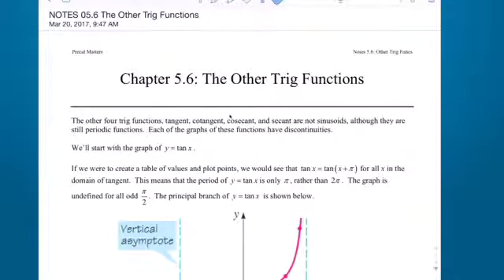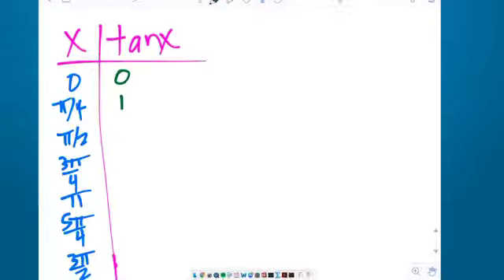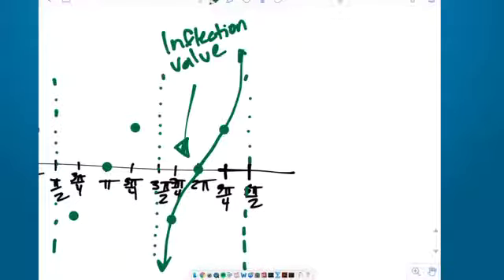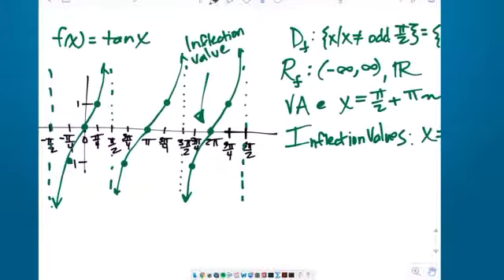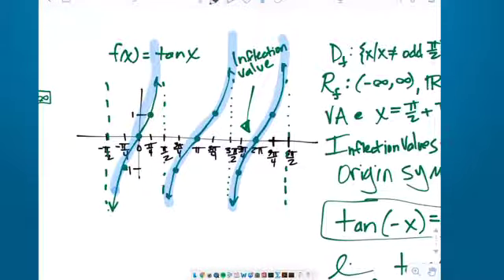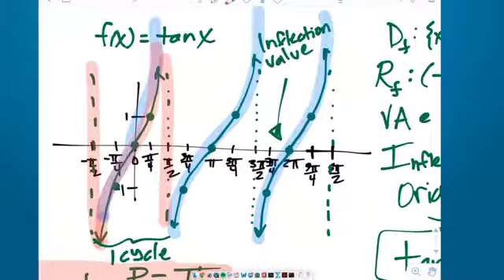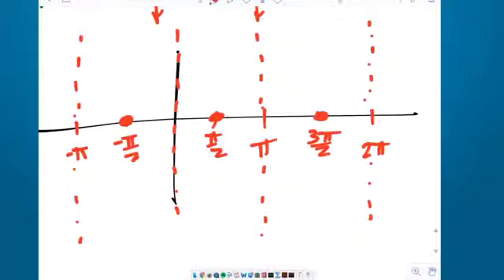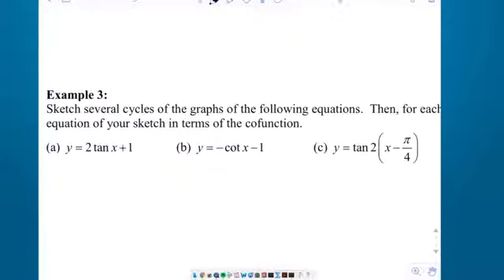Precal 5.6 Ex 01-02